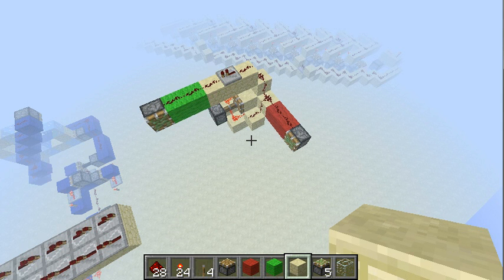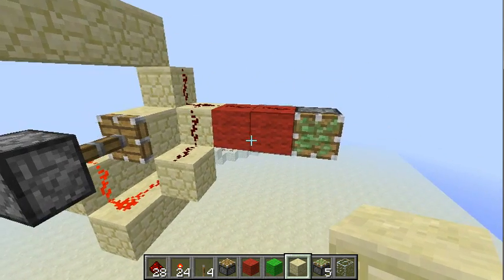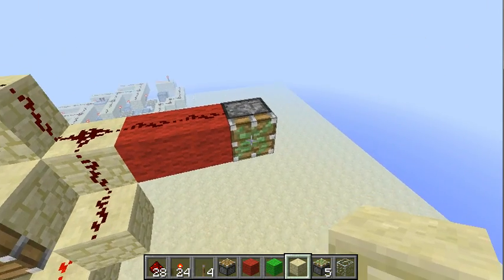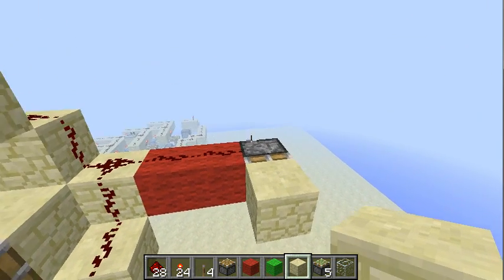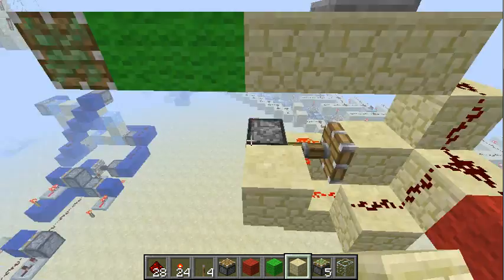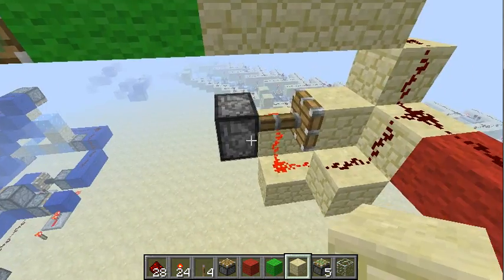Minecraft: Fastest possible BUD - Your challenge!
This was the fastest BUD i was able to make. Now it's your turn: Make a faster one!

Rules:
-Vanilla minecraft
-You can use every kind of BUD you like, as long as it creates a redstone signal of any kind (so T-BUDs are allowed)
-The BUD has to reset itself (it should detect an infinite amount of updates without the need of a player), without wasting any resources
-The speed is measured by the time the system needs until it can detect the next update

Optional:
-Fast response time
-Compact design
-Stable (e.g. no torch burnout)